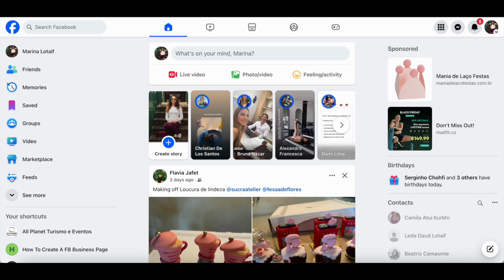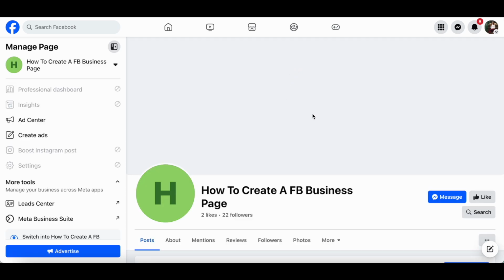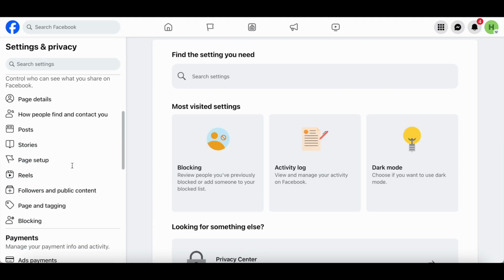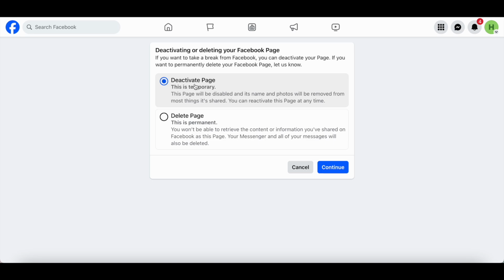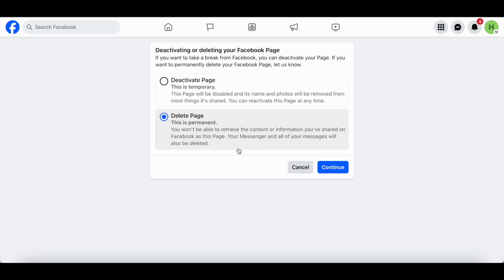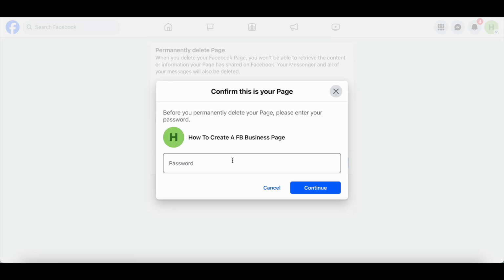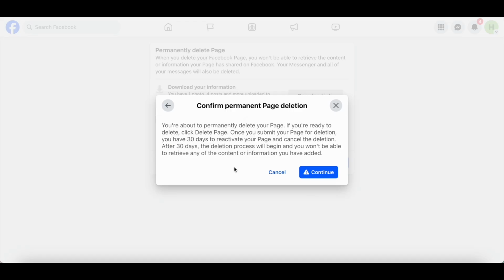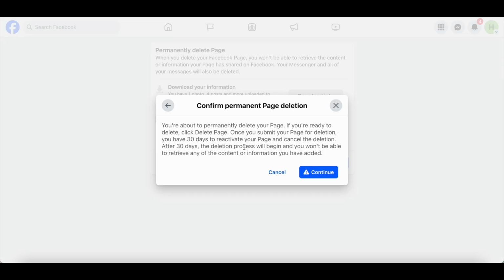How to Delete Your Facebook Business Page in 2025 (Quick & Easy!) | Facebook Tutorial For Business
Ready to simplify your social media management? Whether you're streamlining your online presence management, updating your social media strategy, or ditching Facebook Business Manager, this video has you covered. Discover how to delete a Facebook page, remove your Facebook Business Manager account permanently, and optimize your Facebook marketing. Don’t miss these must-know tips for deleting your Facebook business page effectively—watch now!

👋 Hey there! I'm Marina, the tech fairy godmother you've been looking for! I'm here to make your wildest entrepreneurial dreams come true by helping you conquer the tech side of things without all the headaches and stress. From website building to social media, I've got your back! Tune in every Wednesday for new videos that will have you saying "Yes to Tech!" 🚀